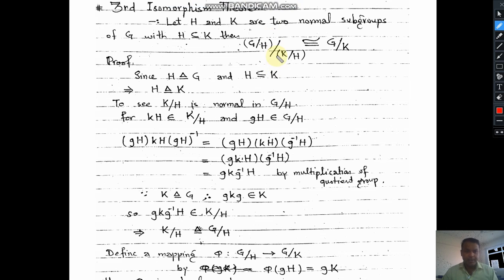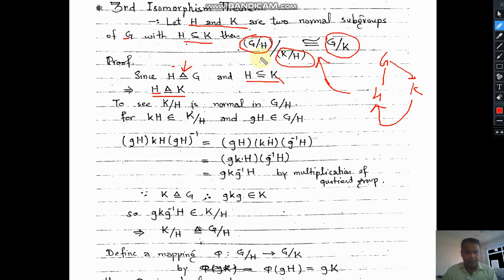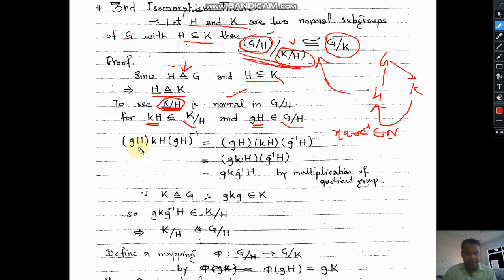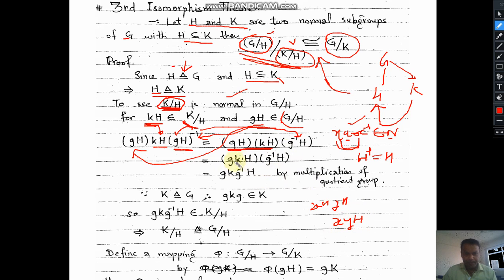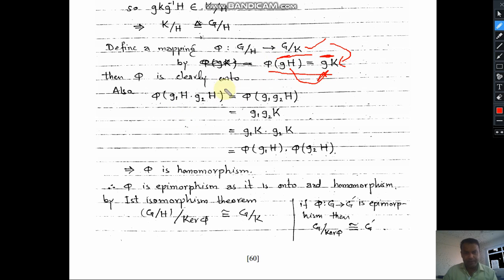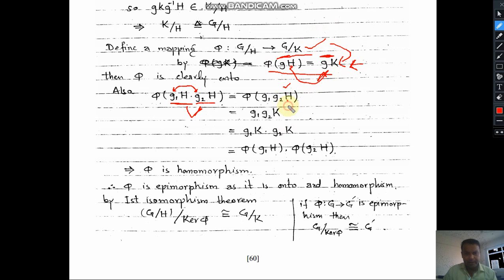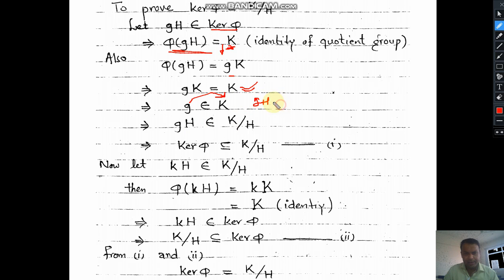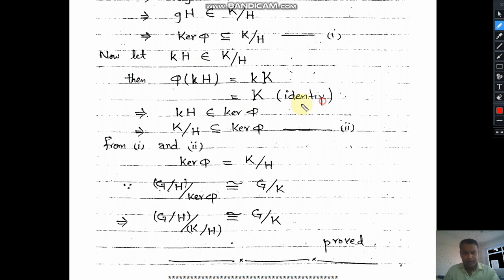GROUP THEORY #54 Second Isomerism theoram cont.